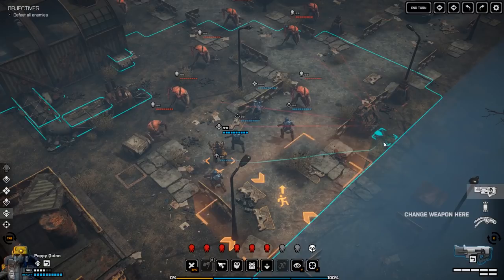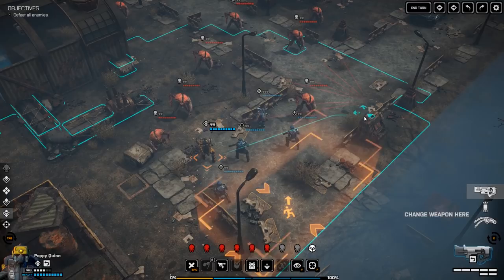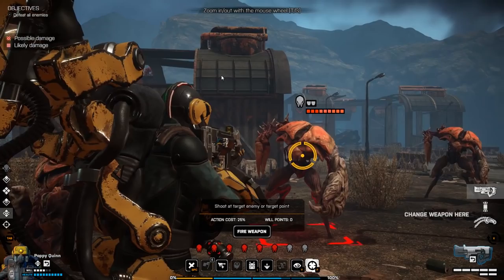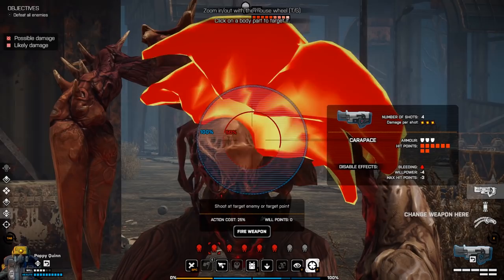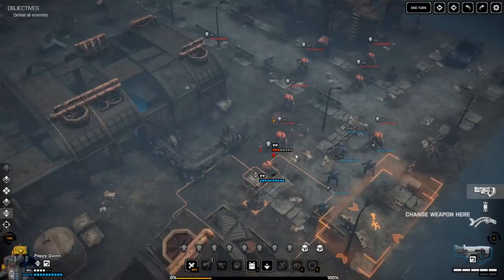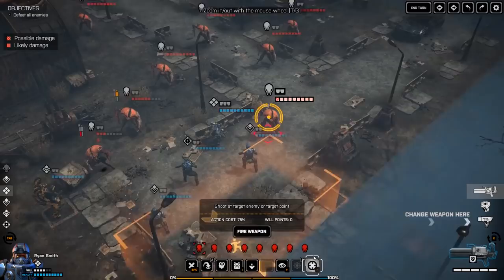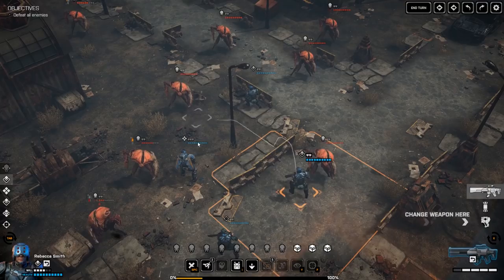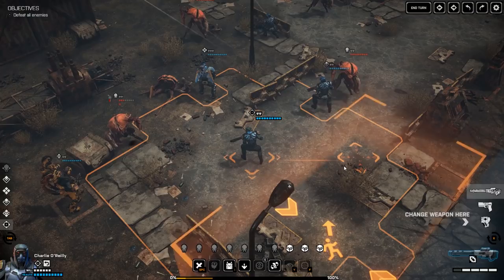Aimed Shots and Physics-based Ballistics in Phoenix Point Explained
In this video, I explain the way the aiming and realistic ballistics system work in Phoenix Point, along with manual aiming, armour, physics-based cover and directional protection.

CPU: Intel i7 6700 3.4Ghz
M/B: Asus Maximus VIII Ranger
RAM: 32GB G Skill Ripjaw DDR4 3200MHz
GPU: Palit 8GB nVidia GeForce 1080 GTX Super Jetstream
Boot HD: Samsung EVO 500GB SSD
Secondary HDD: Seagate BarraCuda 2TB
PSU: EVGA 750W GQ Gold
Case: NZXT H440